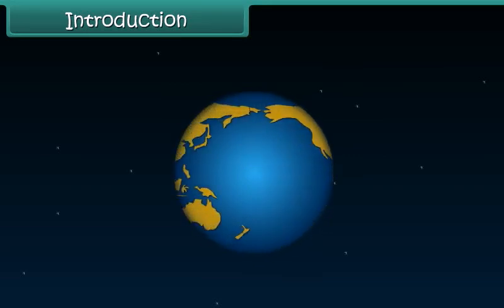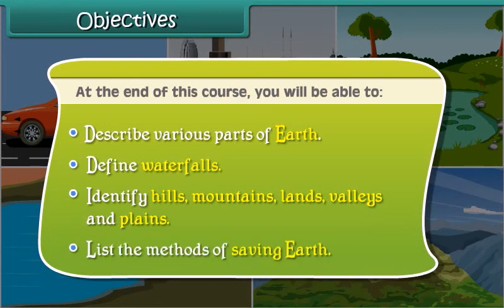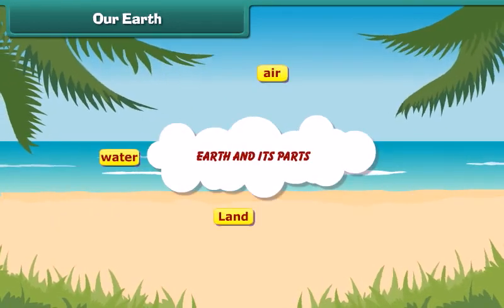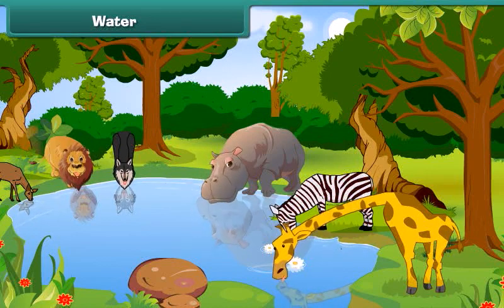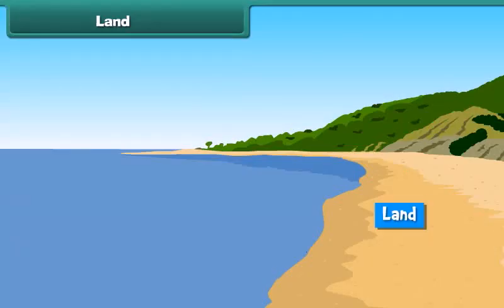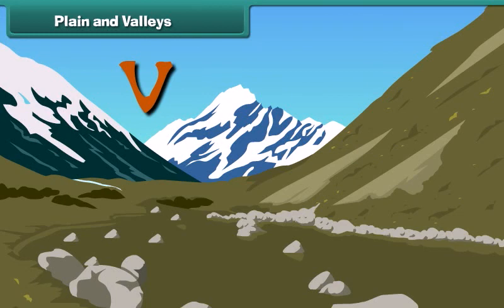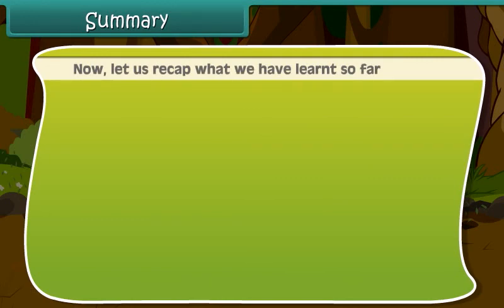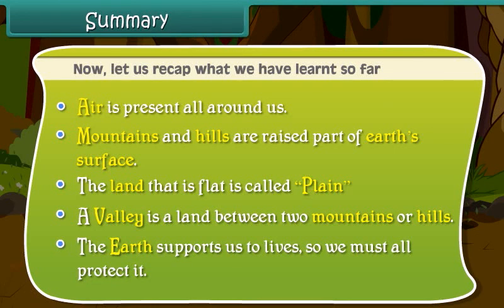Class 2, English, Our Earth